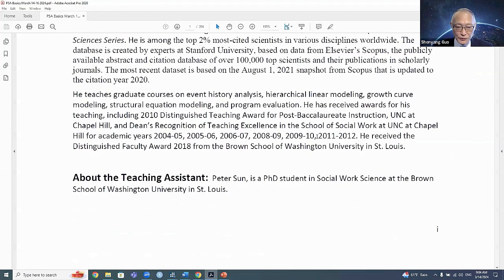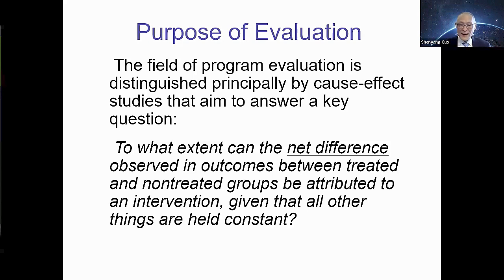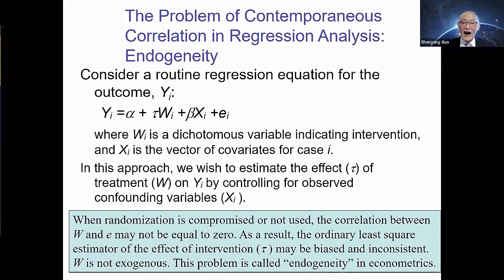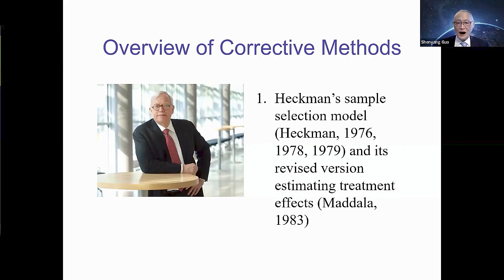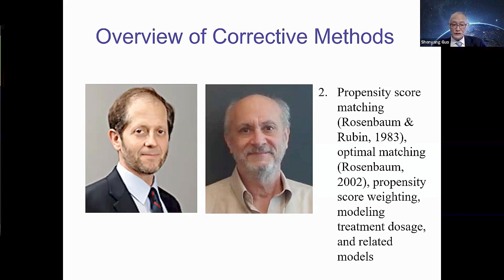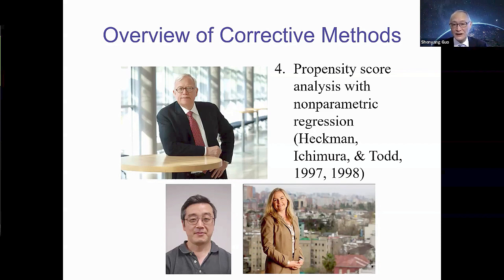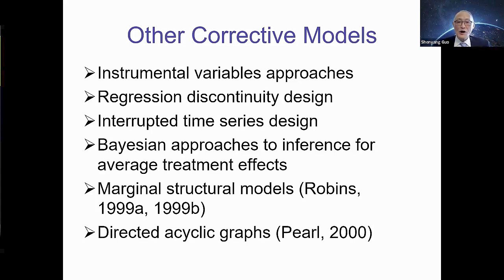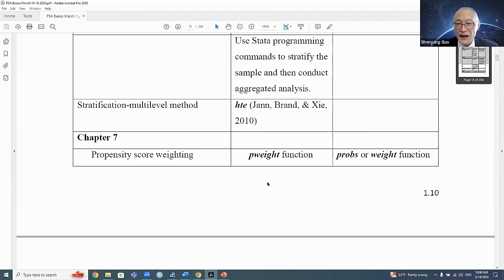Propensity Score Analysis: Get Started with Treatment Effect Estimation with Shenyang Guo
Join Professor Shenyang Guo for the first hour of "Propensity Score Analysis: Basics"! Learn about the background of propensity score methods and set the stage for the full seminar.

About this seminar:

Propensity score analysis (PSA) is used to evaluate the effects of treatments or interventions when using nonexperimental or observational data. With no experience necessary, this seminar shows you how to use propensity score analysis to evaluate the effects of treatments or interventions when using nonexperimental or observational data. Guided by the Neyman-Rubin counterfactual framework, you'll learn how to estimate propensity scores using logistic regression and generalized boosted regression, and apply these scores in various matching methods and weighting estimators.